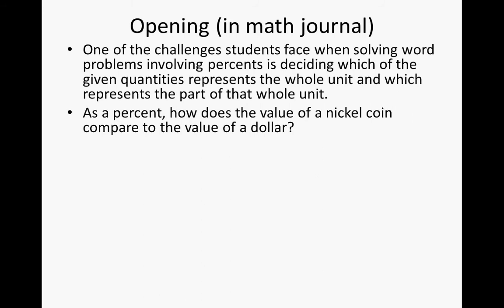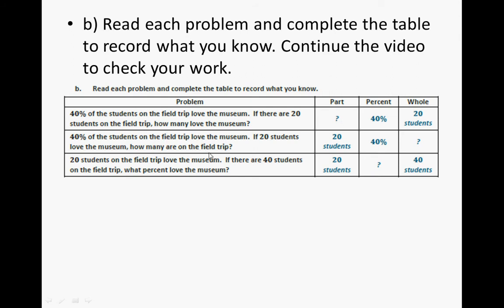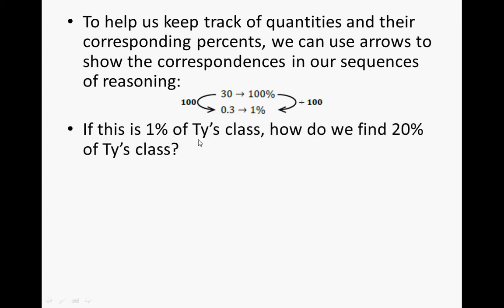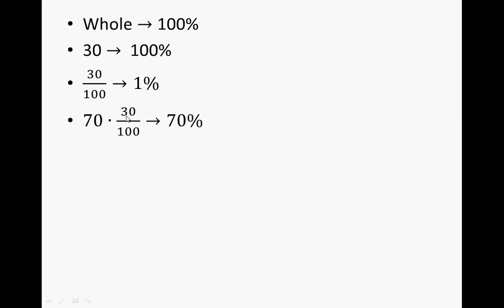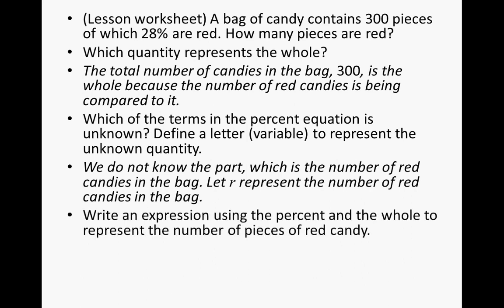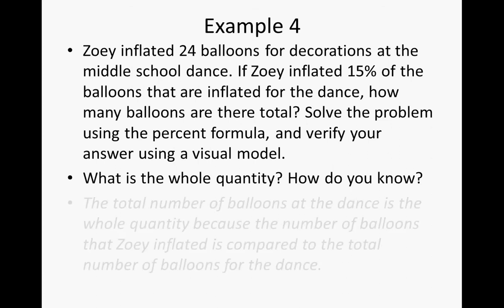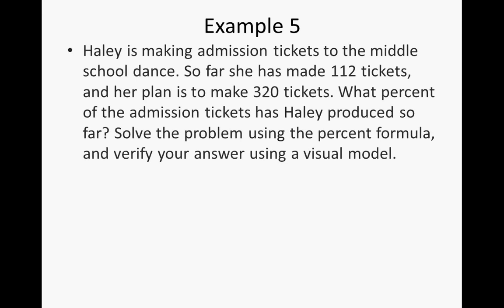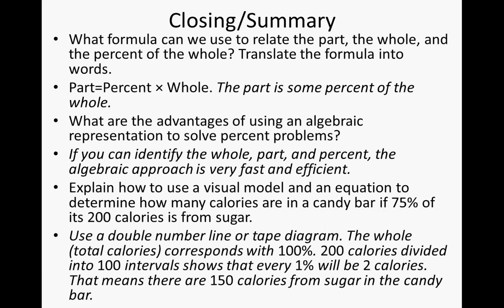02 Part of a Whole as a Percent